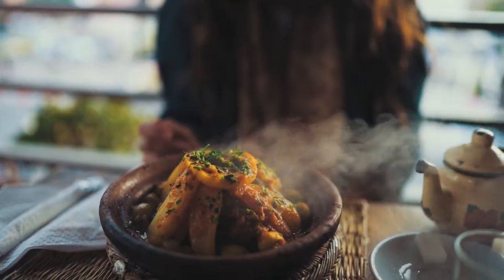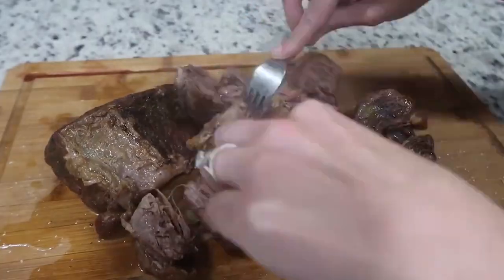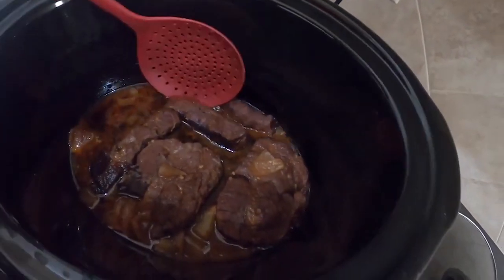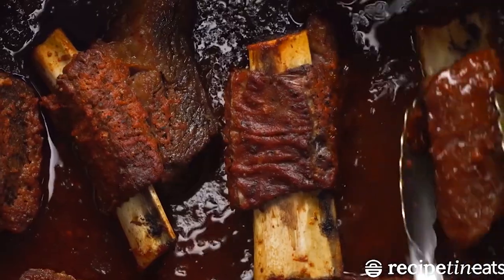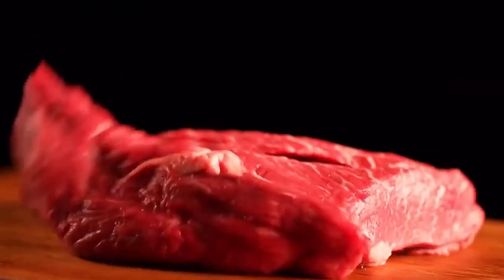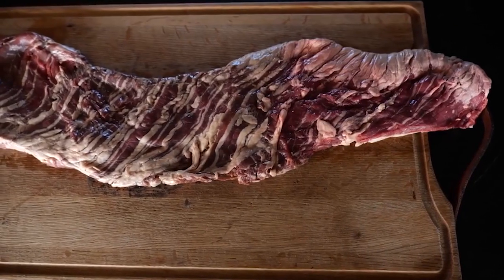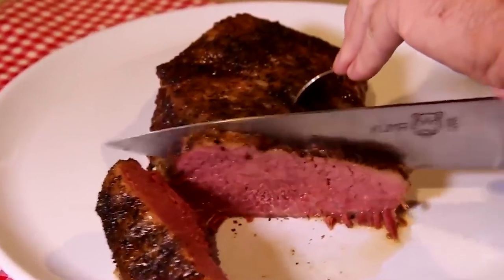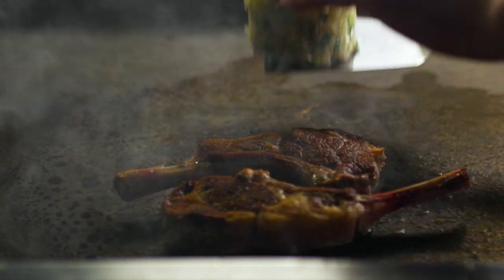Top 10 Best Cuts of Beef for Slow Cooking - The Ultimate Guide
If you're looking for the tastiest, most tender beef to tantalize your taste buds with slow cooking, look no further than this top 10 list of succulent cuts! From juicy hanger steak and tri-tip roast to melt-in-your mouth short ribs and brisket that will make your kitchen smell like a five star restaurant. Get ready - it's about time for some seriously lip smacking dishes!